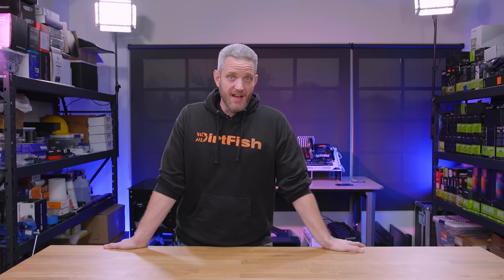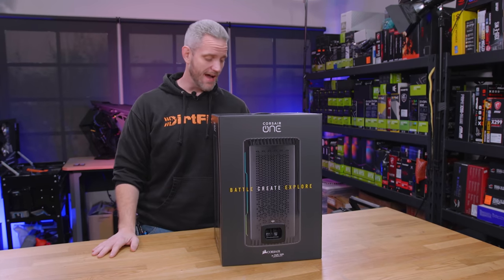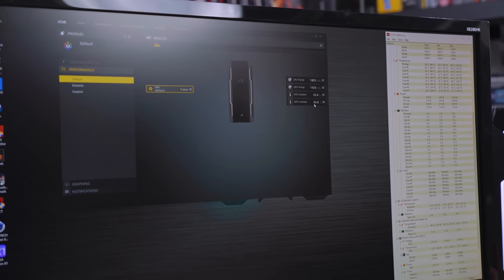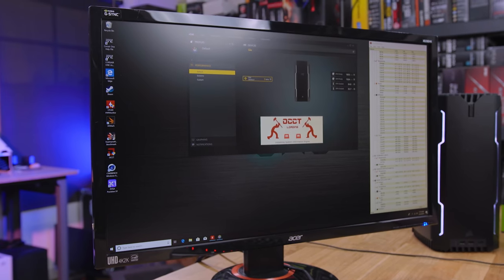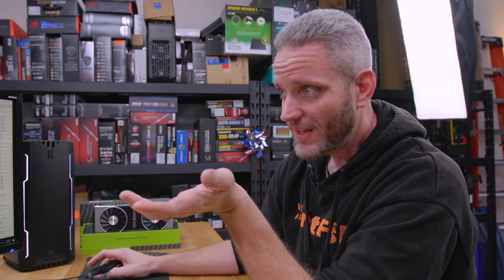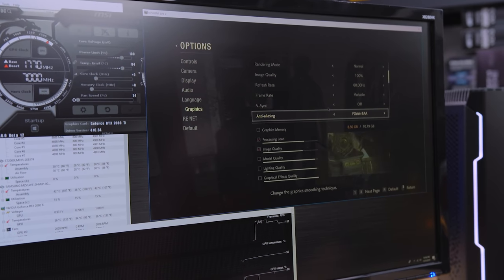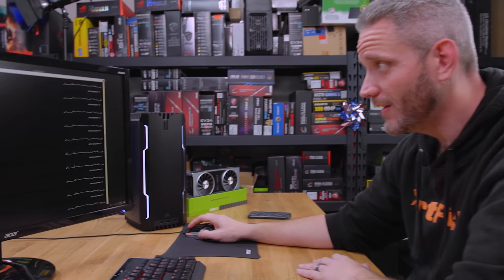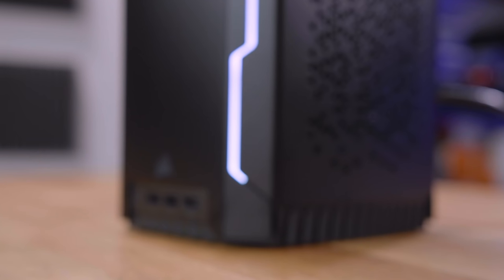This PC actually surprised me... Corsair One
Check out the Sennheiser PC37X Gaming Headset at Massdrop!